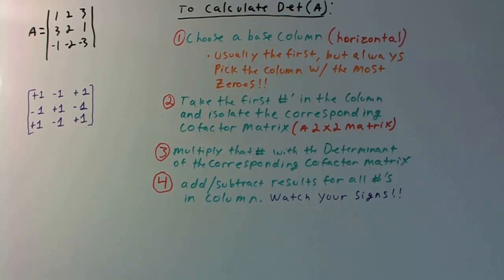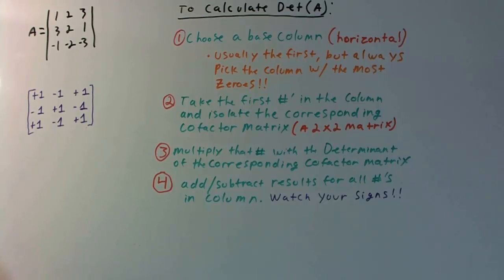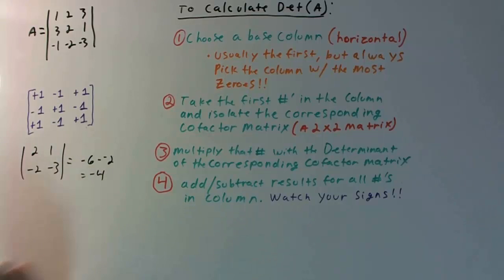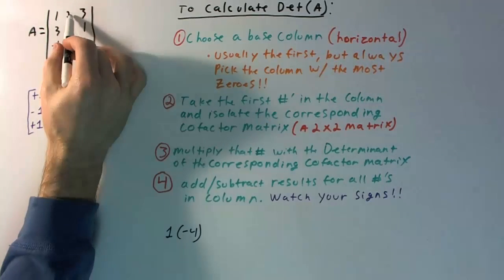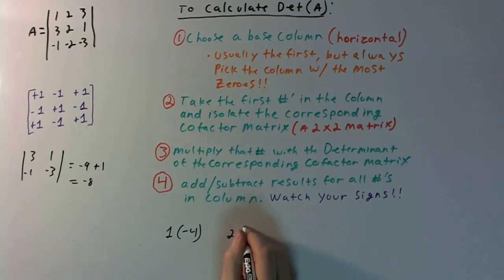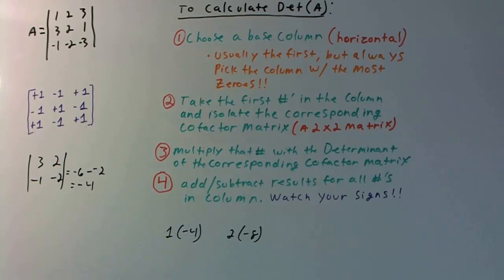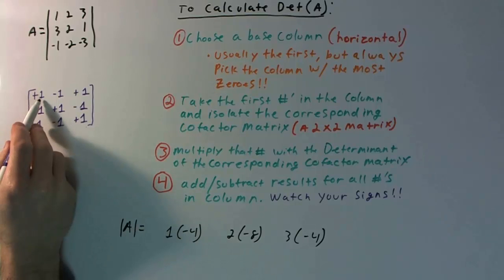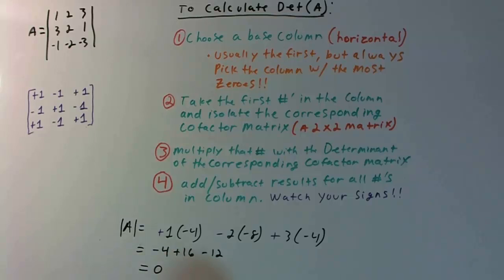Determinant of a 3x3 Matrix: Ex 1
In this video I calculate the determinant of a 3x3 matrix using the "expansion by cofactors" method.